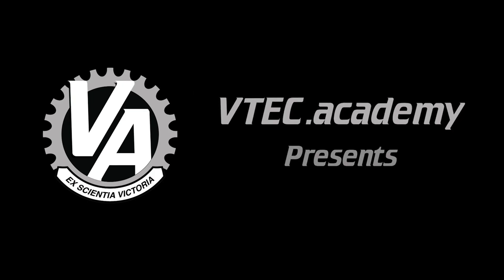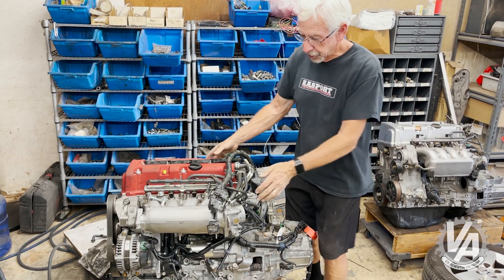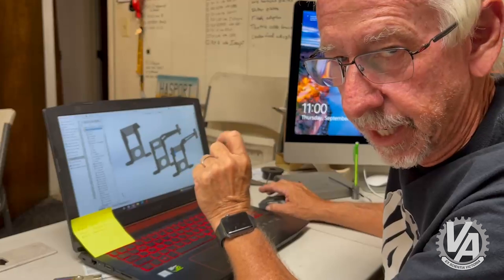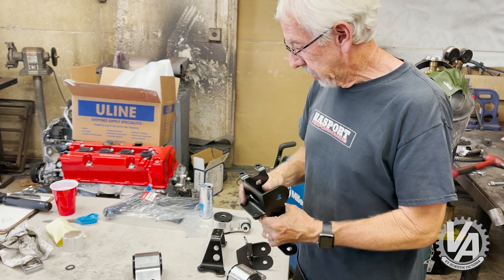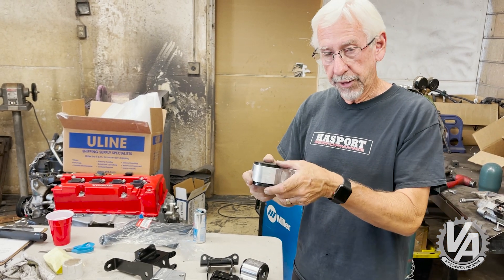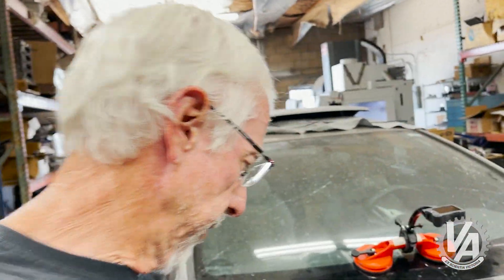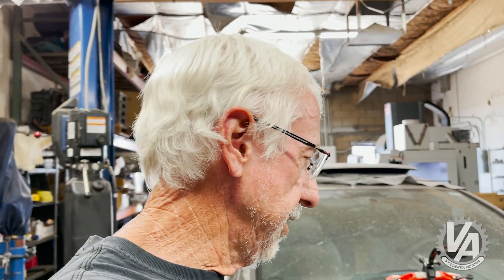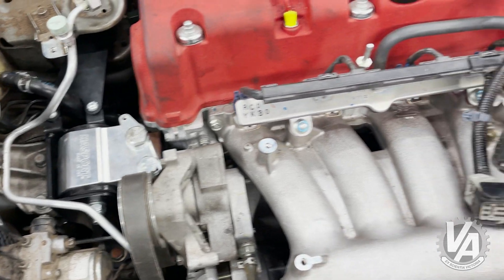8th Gen R18 to K Series Part 2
8th Gen R18 to K Series Part 2: Building a proper mount kit

OK, last time we hung the K20R swap in the engine bay of our base model 8th gen Civic coupe using mounts that Hasport already makes for the hot boi Si. But, there are special provisions that needed to be made for use with the hydraulic power steering of the non-Si models as well as some differences in the passenger side connections. So, Brian busts out his modeling software to make things just right.

Before you ask, yes Hasport will be making swap mounts for the 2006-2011 R18 chassis. They will be out some time in October 2021.

Help Support VTEC Academy by hitting up our store for gear or help us by sharing (it’s free!) this post or others with other cool Honda people.Nothing but Hondas. That’s exactly what you’ll find at VTEC Academy. Because Soichiro Honda’s passion for motorsports and his company’s ability to express that in the machines they produce make a whole lot of sense. VTEC Academy is a place for Honda fans who feel the same way and who seek the most accurate technical information and commentary to continue that very legacy and make whatever Honda it is that they drive just a little bit better. And faster. The editors and contributors of VTEC Academy are some of the industry’s most experienced and trusted, which means the informative, unique perspectives you need are all right here. And, like you, we’re also obsessed with Hondas.

We’re always on the lookout for cool, fast Hondas.